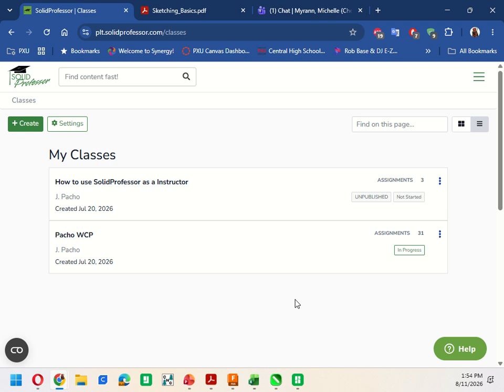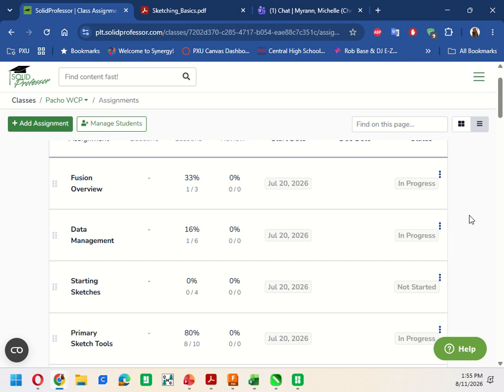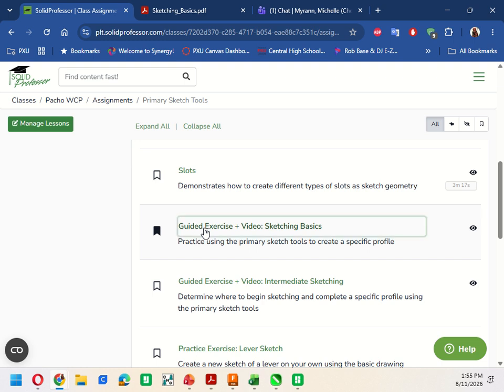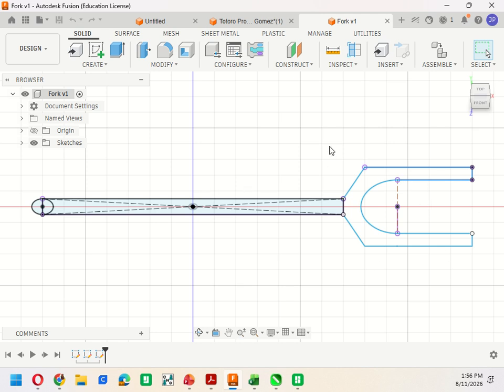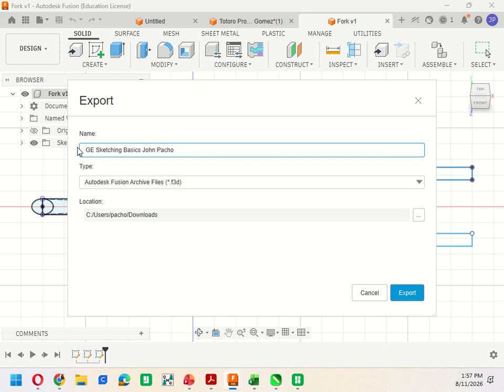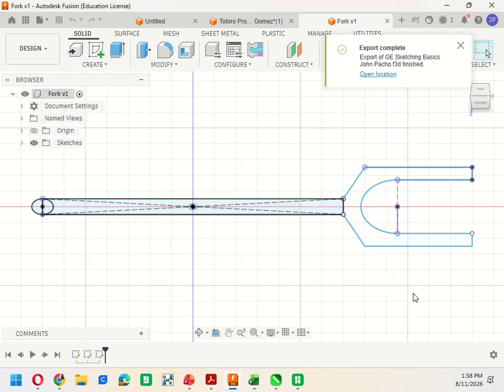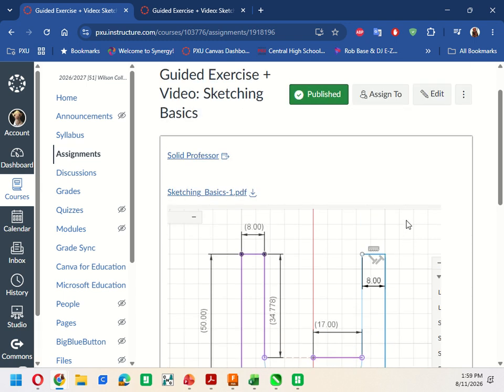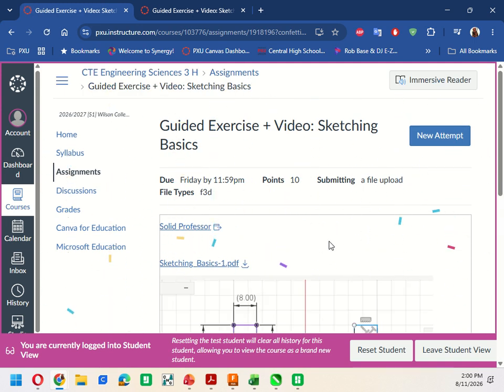Engineering Fusion Solidprofessor GP 01 How to submit B